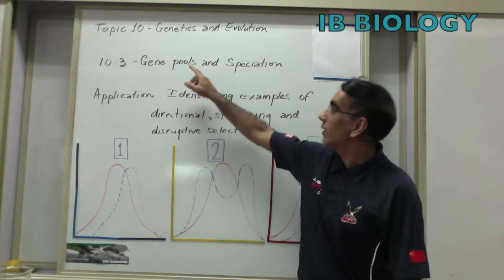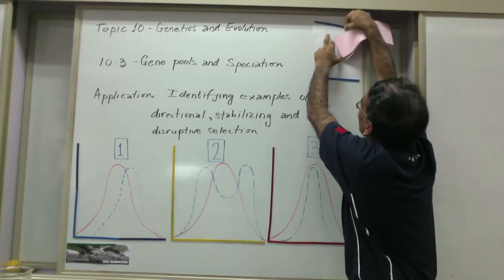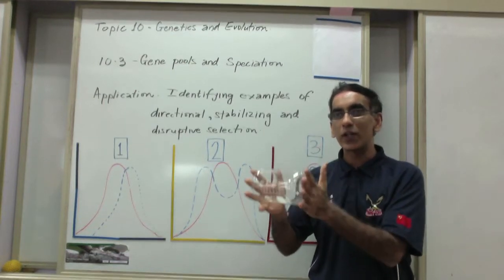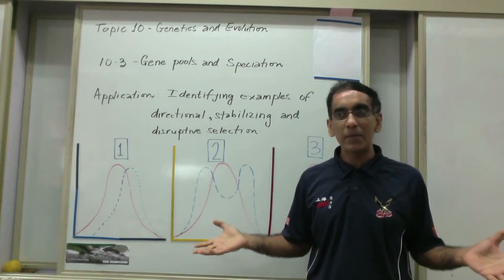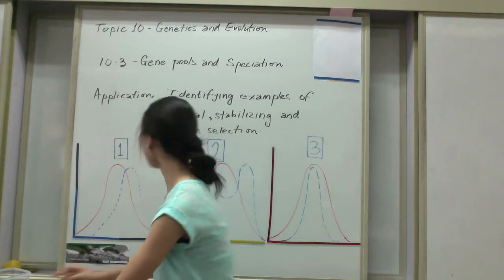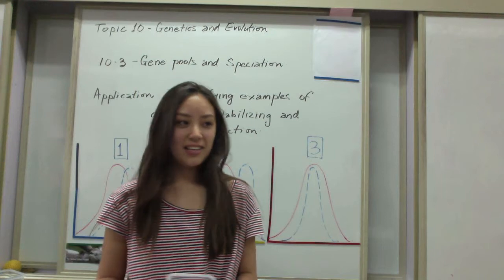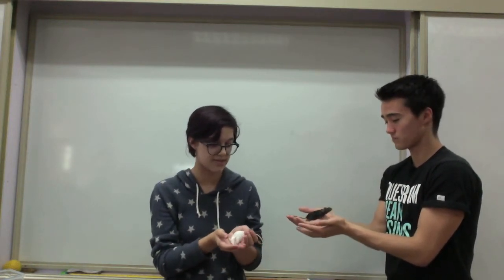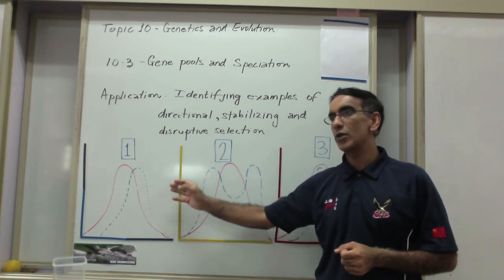Directional, Disruptive and Stabilizing Selection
Dubay brings you into the front row of his IB Biology class as students engage in higher order thinking skills (HOTS). An important appplication in the IB Biology syllabus is examined.